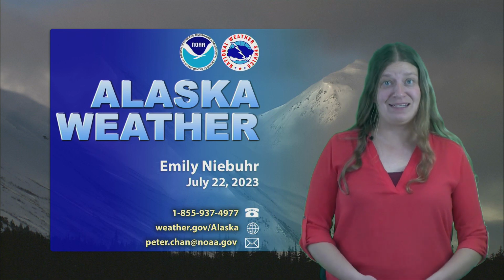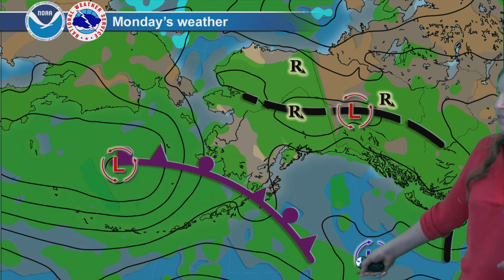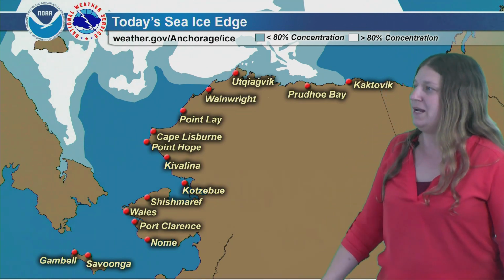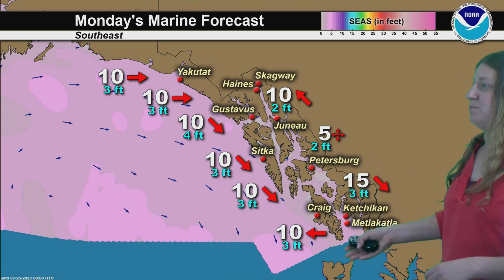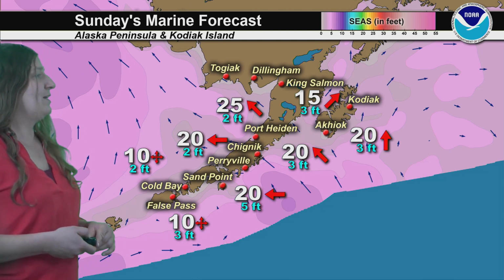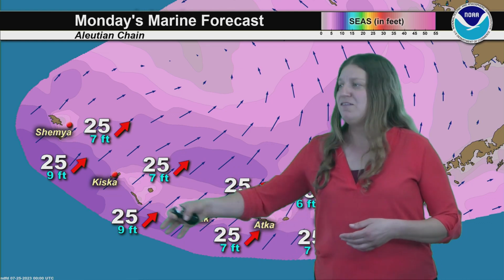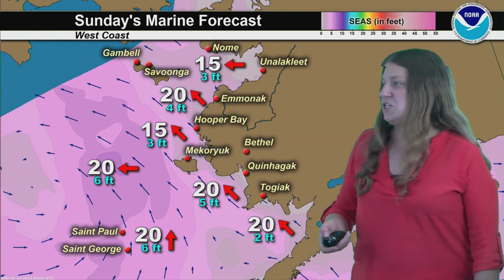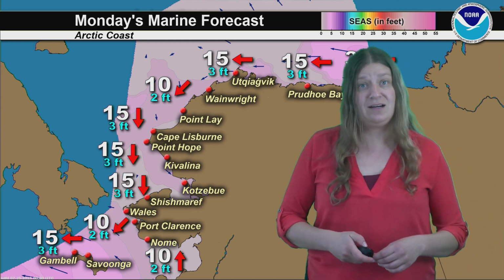July 22, 2023 - Marine Weather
The Alaska Weather Team:
Eric Holloway - Emergency Response Specialist
Joel Curtis - Emergency Response Specialist
Emily Niebuhr - Emergency Response Specialist
Carrie Haisley - Chief, Emergency Services and Multimedia Branch